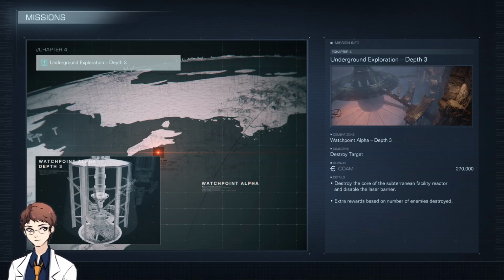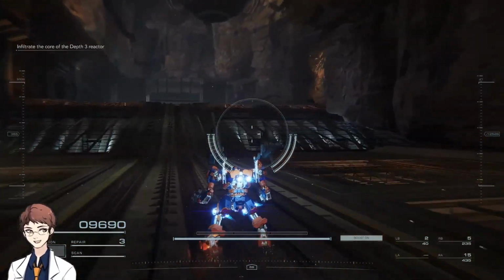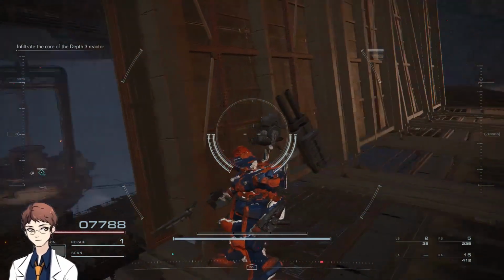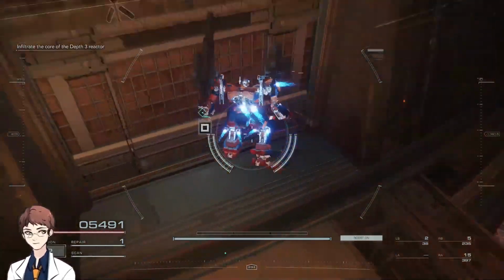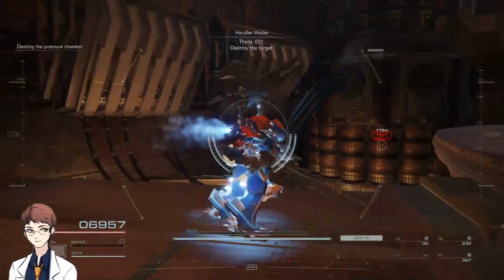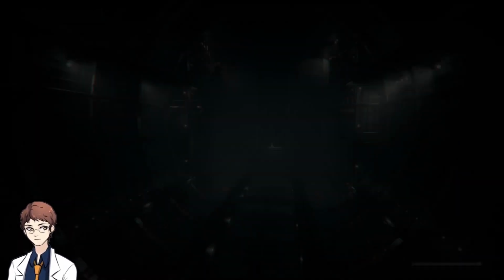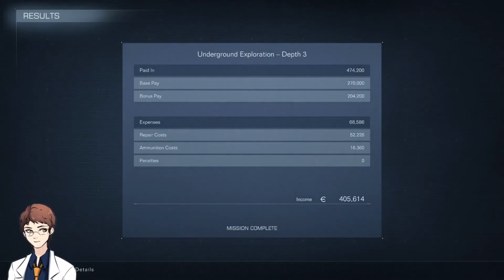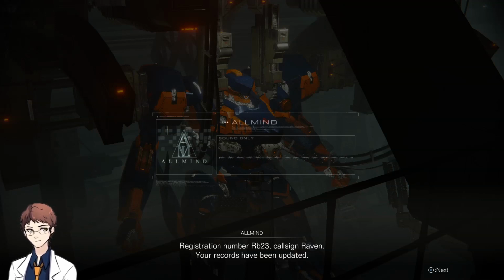Let me out!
LIVESTREAM EVERY WEEKEND!

Support Sam and help him to afford continuing to make content